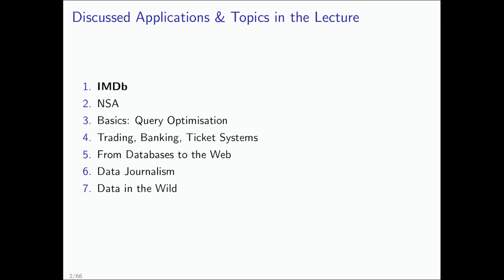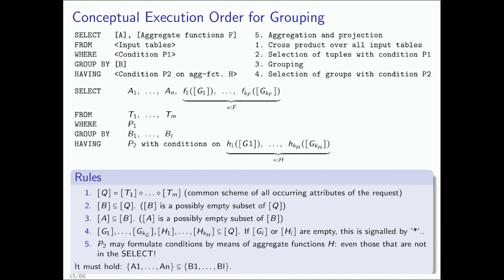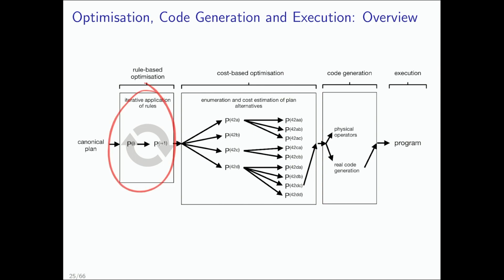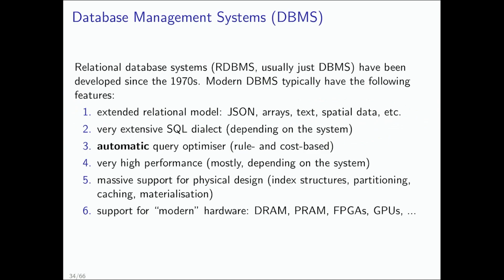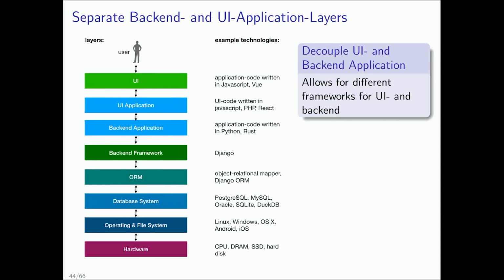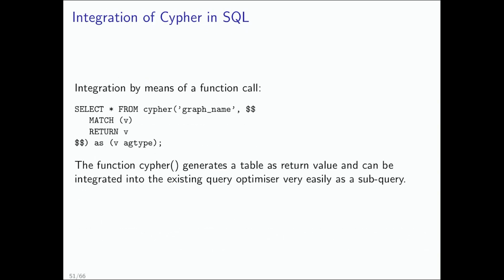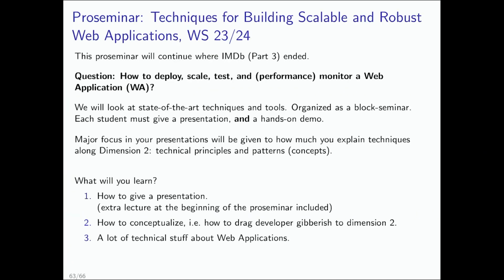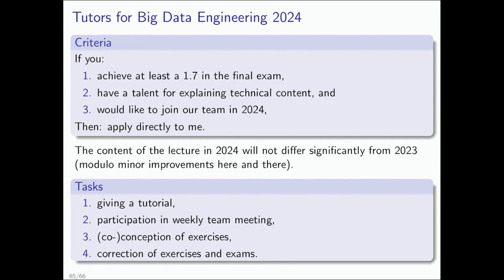Big Data Engineering: Course Summary